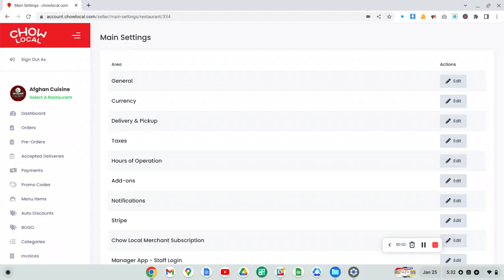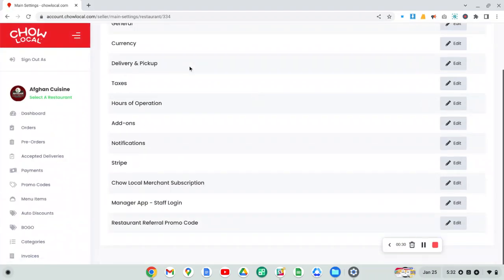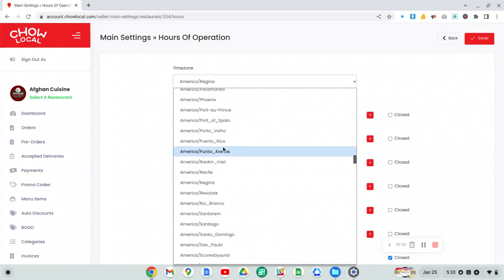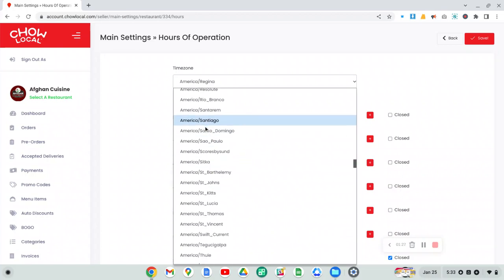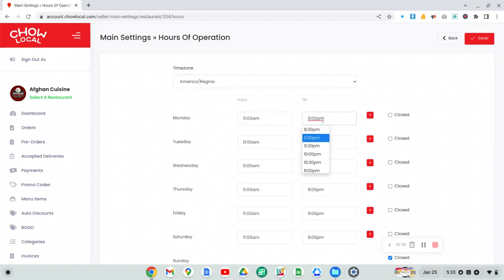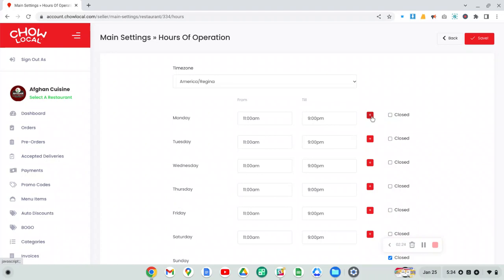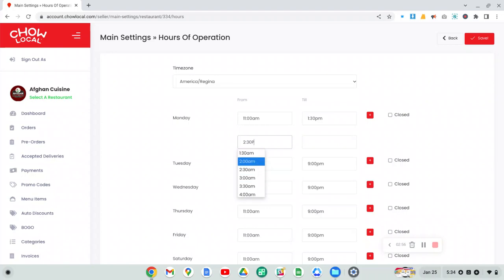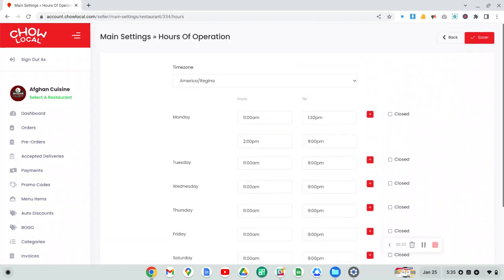How To Set Your Hours Of Operation in Chow Local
This quick tutorial video will show you how to set your restaurant's hours of operation in Chow Local.